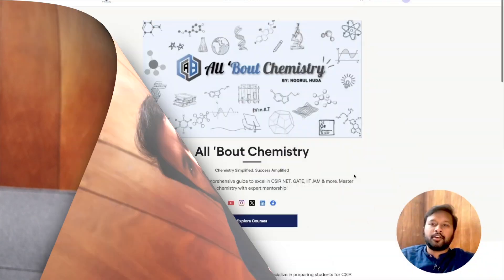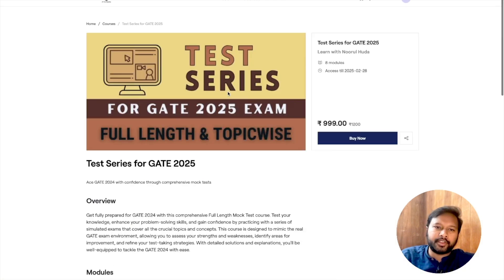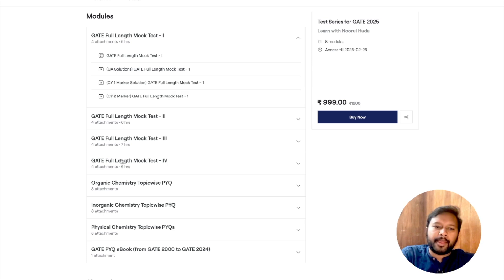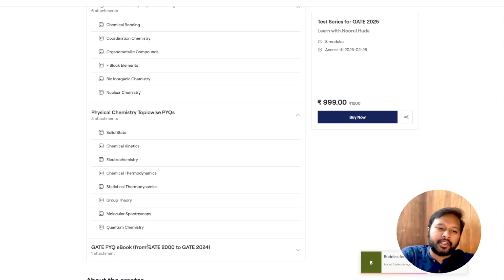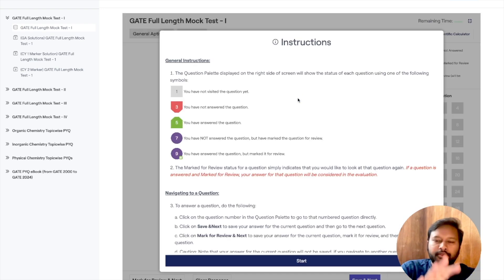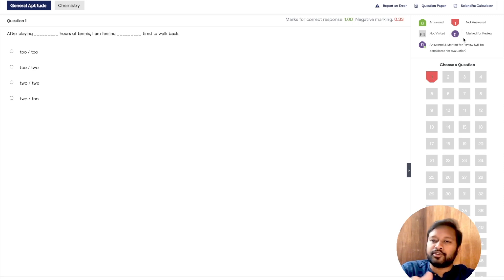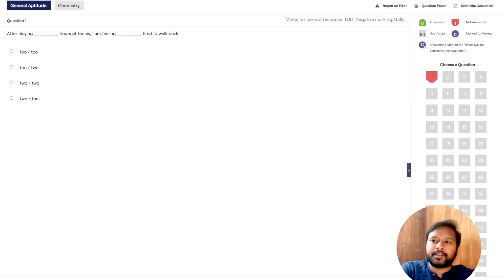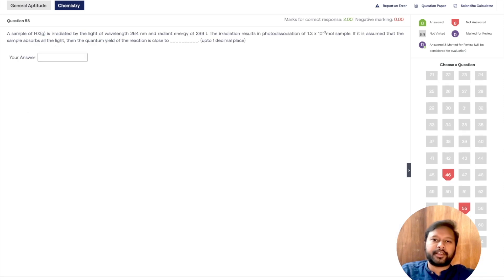Ultimate GATE 2025 Test Series: Exam-like Interface, New Questions, Video Solutions & More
This test series consist of:
~ 4 Full Length Mock Tests
~ Video Solutions of Mock Tests
~ Exam-Like Interface
~ Topicwise Mock Tests
~ Topicwise PYQ eBook